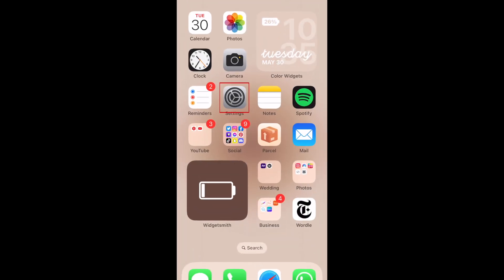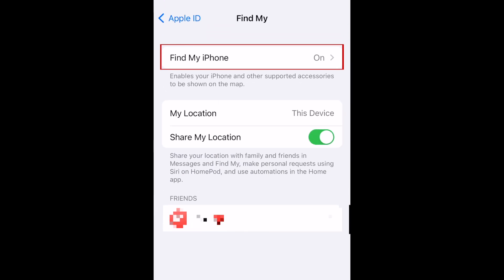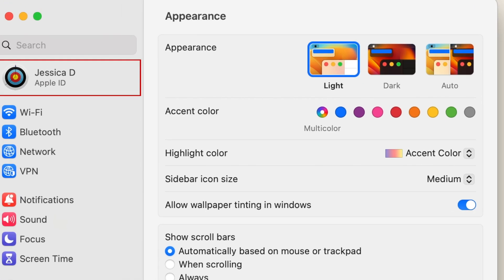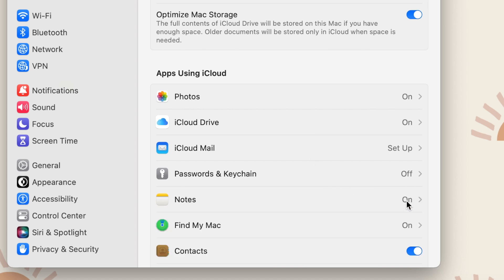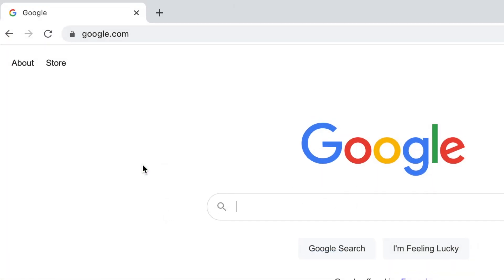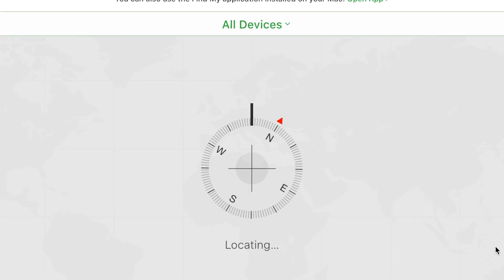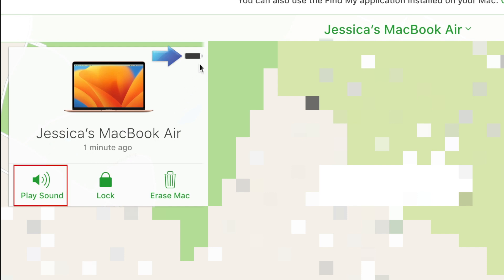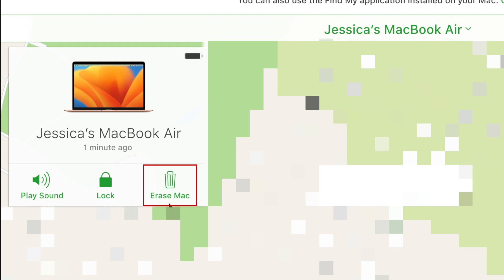How to Use Find My to Track Lost or Stolen Apple Devices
Want to ensure you’ll be able to locate your Apple devices if they’re lost or stolen? We’re here to help. Watch this video to learn how to set up and use Find My on iOS and Mac devices.

To set up Find My on iPhone, first open your Settings. Tap your name at the top. Then select Find My. At the top, tap Find My iPhone. Then ensure that all switches are set to the On position. If prompted, enter your Apple ID password to confirm.

To set up Find My on a Mac, open your System Settings. Click your name in the menu on the left. Then select iCloud. Under Apps Using iCloud, click Show All. Then select Find My Mac. Ensure both Find My Mac and Find My Network are set to On. If prompted, enter your password to confirm.

How to Find a Missing Apple Device:
On one of your other devices or on a friend’s device, go and log into the same Apple ID account that you use on the device you’re trying to locate. Then click All Devices. Select the device you’re trying to find. Once you’ve selected a device, you’ll be able to see on the map where it is located. In the top left corner, you’ll be able to see when the location was last updated, and the device’s battery level. You can click Play Sound to force the device to make a noise to help you locate it, or put the device into Lost Mode to lock your device and prevent anyone from accessing your personal information, as well as display a message on the screen so anyone who may have found the device can get in touch with you. As a last resort, you can also Erase the device if you don’t think you’ll be able to get it back and don’t want anyone who may have found or stolen it to be able to access any of your information.

Hopefully between the map location, sound alert, and lost mode message, you’ll be able to locate and retrieve your missing device!

CHAPTERS:
0:00 Intro
0:23 How to Set Up Find My iPhone
0:49 How to Set Up Find My Mac
1:27 How to Find a Missing iPhone, Mac, or Other Apple Device
2:24 Outro